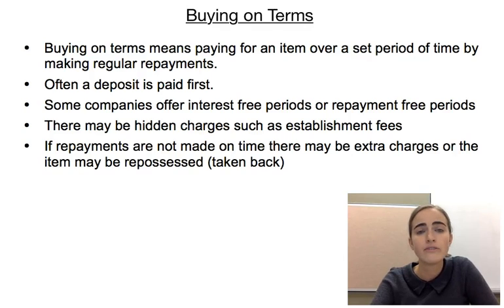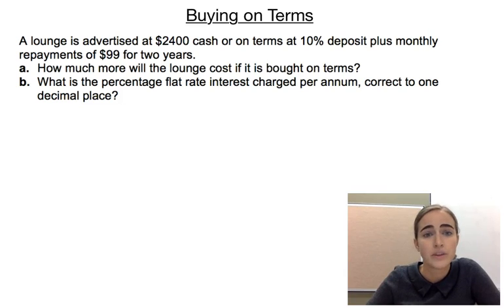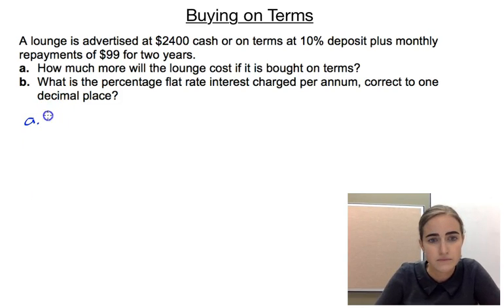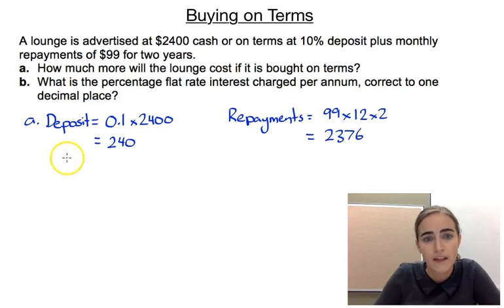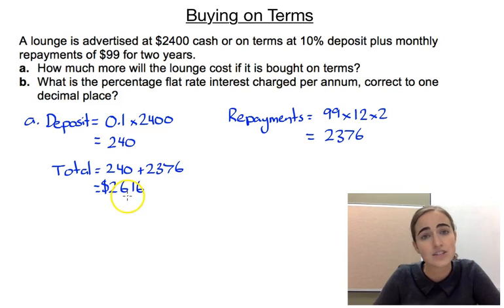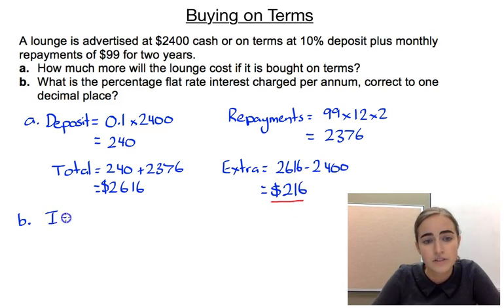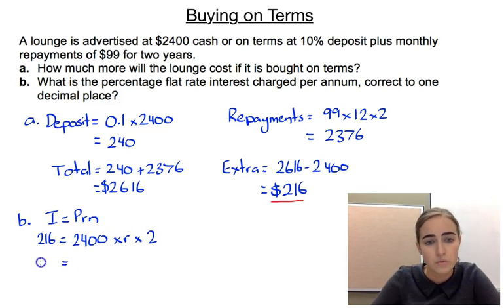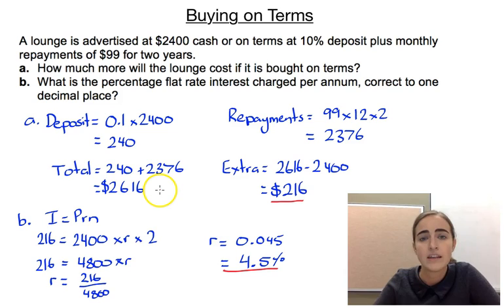Buying on Terms